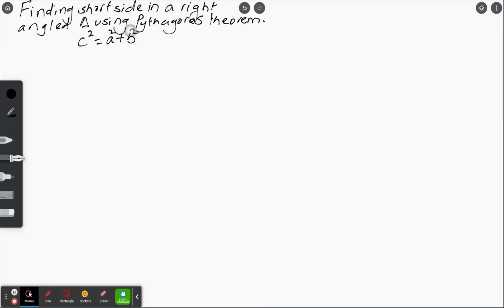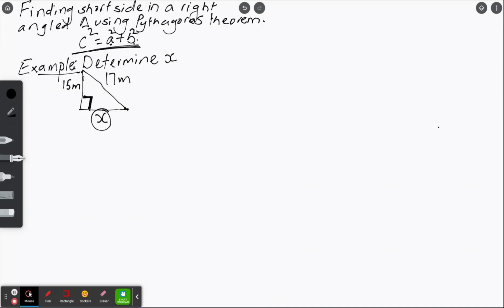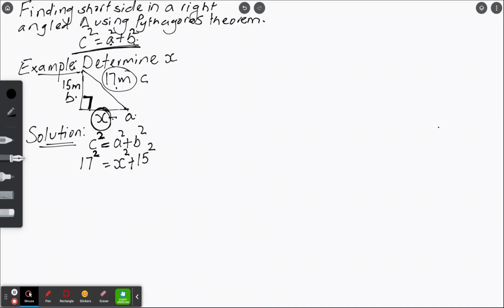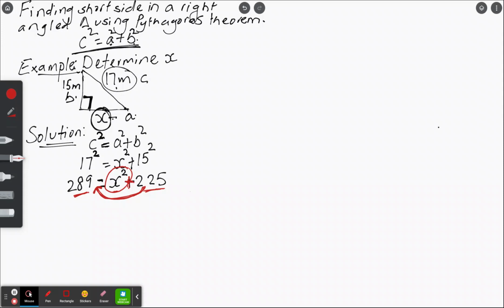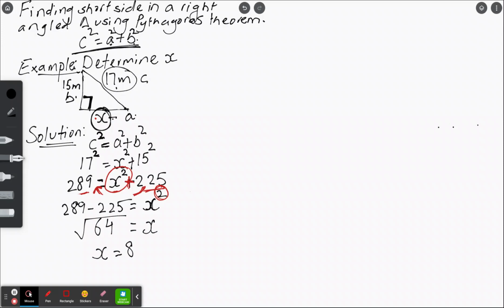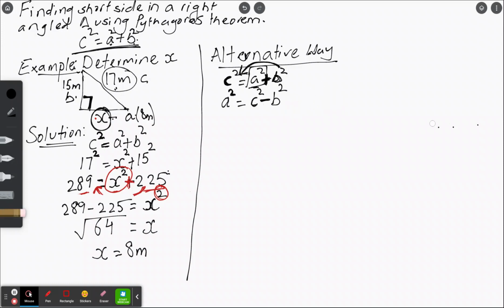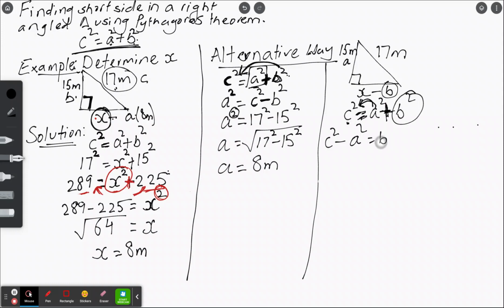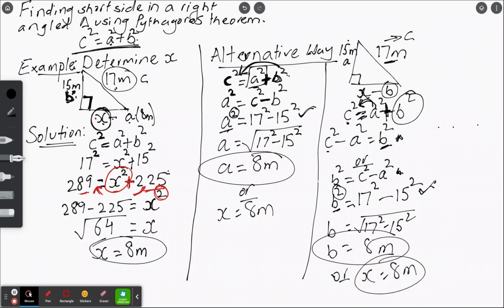Pythagoras- Finding the short side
Hi everybody!
This is my video on, Pythagoras- Finding the short side. I hope it helps you and you enjoy! Please share and like.